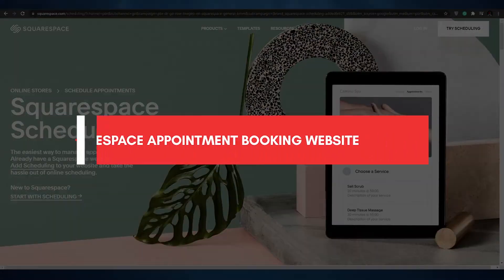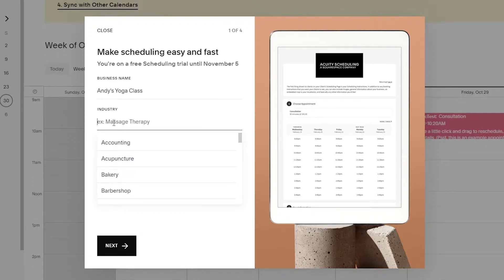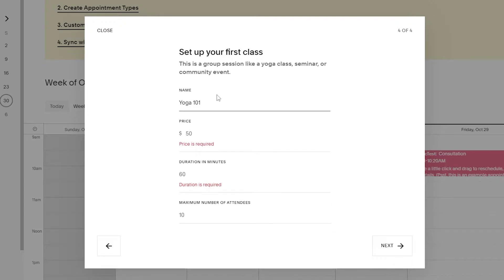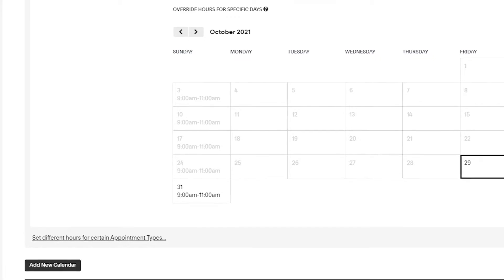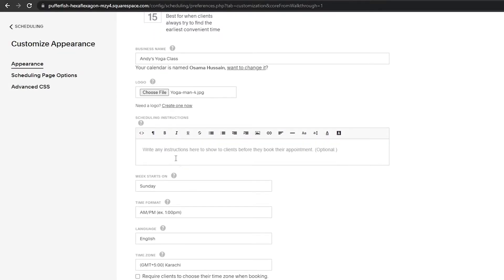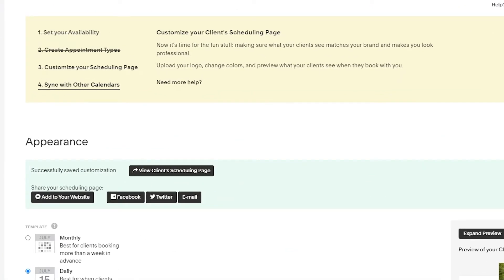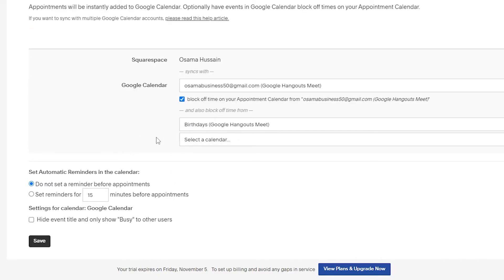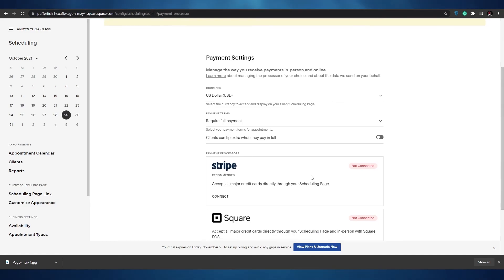Squarespace Appointment Booking Website (Tutorial)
In this video I show you How to use SquareSpace Appointment booking website to schedule your appointments. This tutorial will each you squarespace scheduling for optimizing your work.